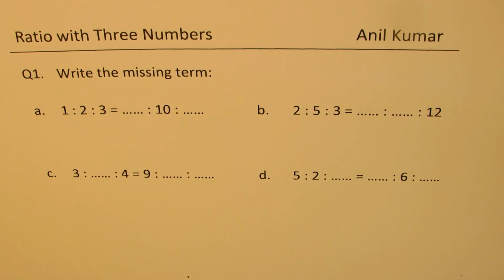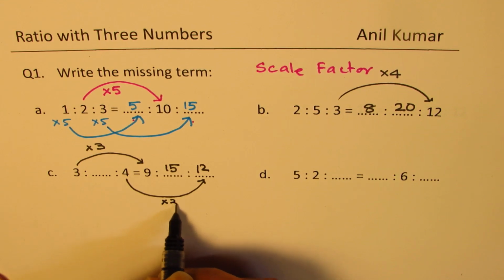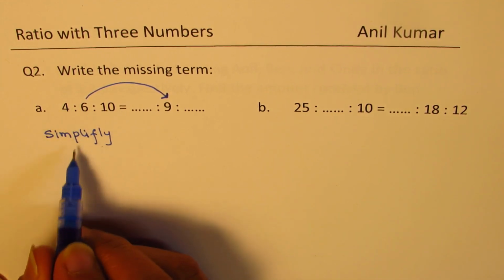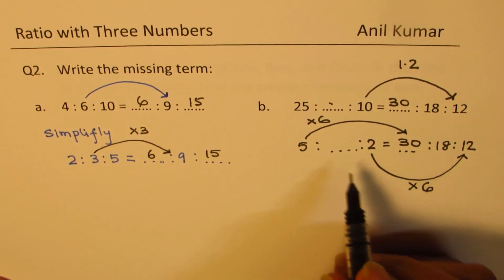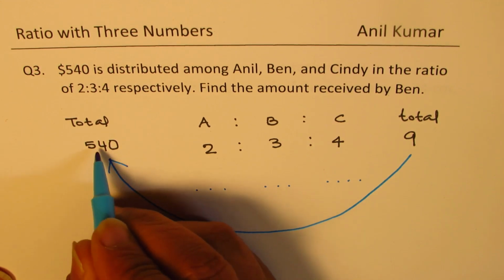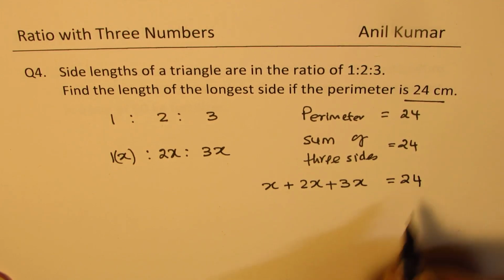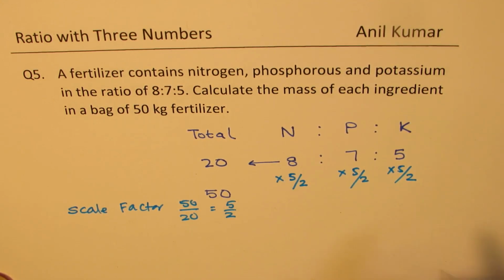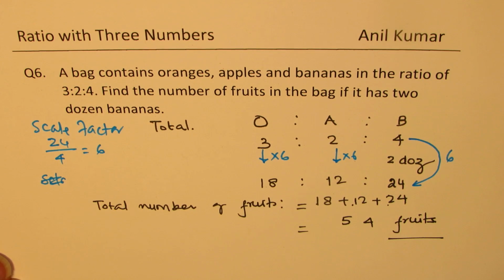Ratio of three quantities or Numbers with Word Problems